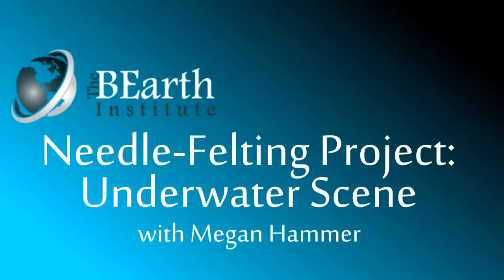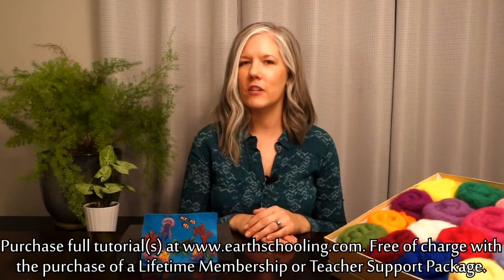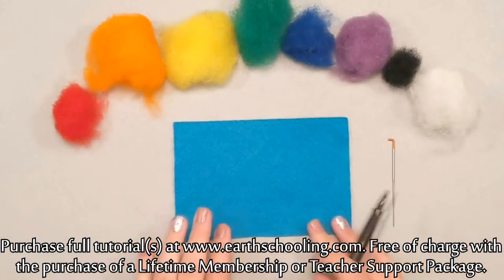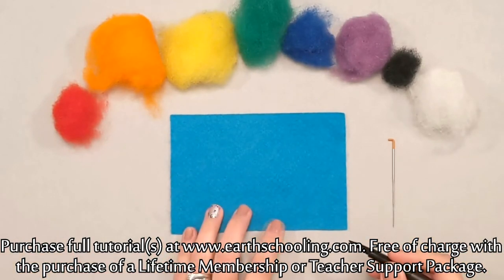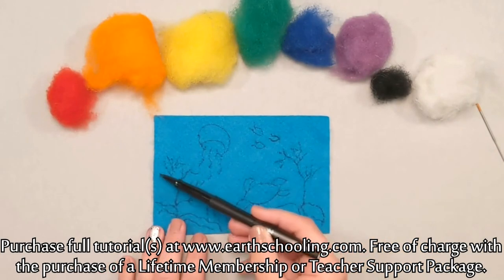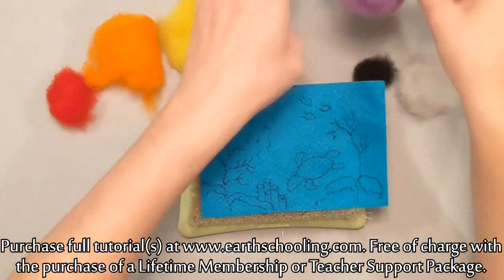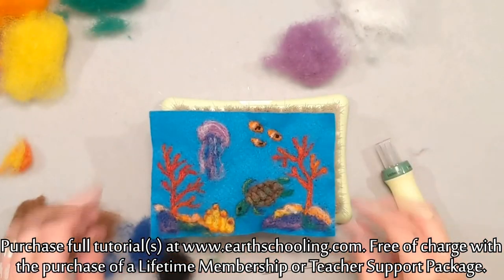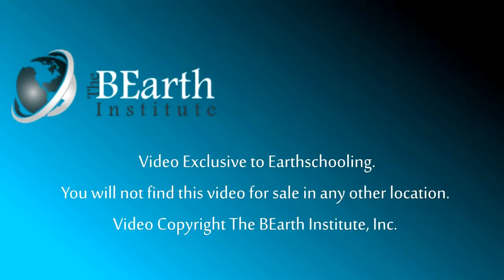Needle-Felting a Detailed Ocean Scene: Waldorf Parent and Teacher Tutorial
In this video artist Megan Hammer covers the use of the multi-needle tool as well as using the single-needle tool for details. This project requires a lot of detail work so is most suited to a person who has been through and mastered the first videos in this series or a person that has experience with needle-felting.

During this video you will also naturally review how to handle the wool and pull it apart correctly, how to hold the tools, the needle-felting and punching process, color, and more. Your final project for this tutorial will be ta charming underwater world. This is the perfect video to get any teacher or parent excited about needle-felting and then be prepared to teach their student(s)! This video would also go well with an animal science lesson, the fourth grade man and animal block, a field trip to the aquarium or sea-side, or science lesson for the older grades.